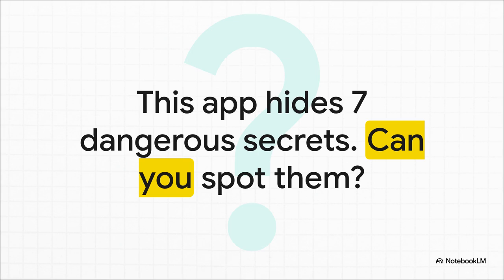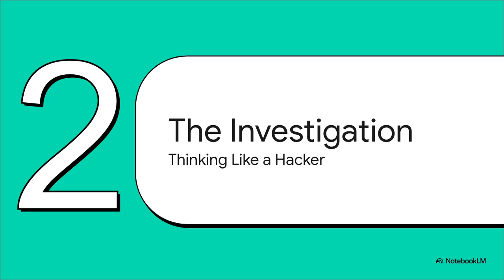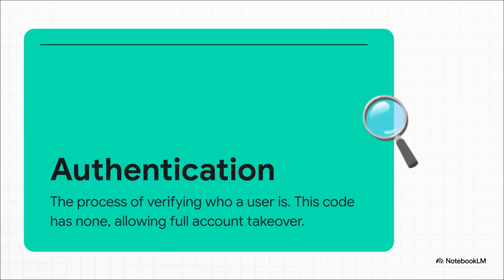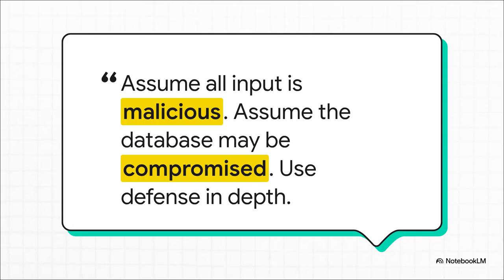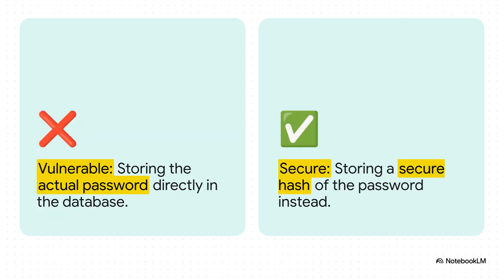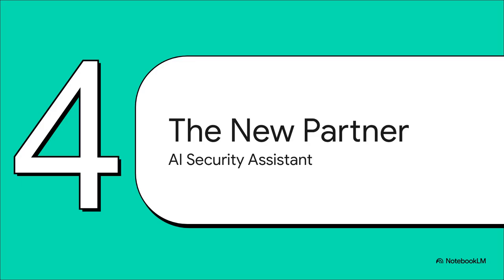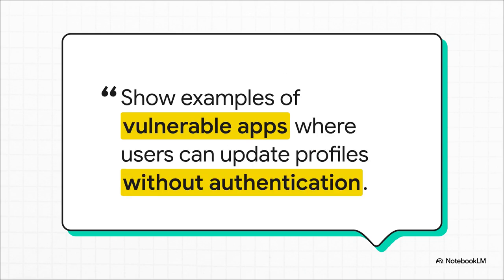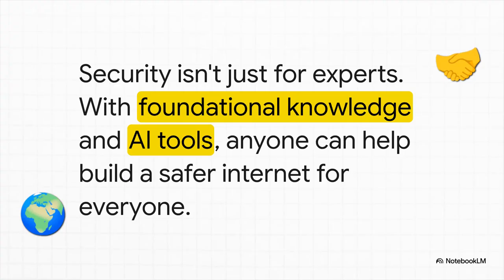AI Hacks to Fortify Any Android App — Stop Hackers Before They Strike (2025 Guide)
Stop waiting for data breaches to happen. Every untested feature, every unencrypted field, every lazy network call is a hacker’s dream.

In this video, I’ll show you exact AI prompt engineering tricks to:
✅ Spot hidden Android vulnerabilities instantly
✅ Simulate hacker attacks safely
✅ Protect storage, WebViews, and network calls
✅ Build threat models before hackers do

Whether you’re an app developer, ethical hacker, or security tester, this method will give you X-ray vision into your Android security — in minutes, not days.

💬 Want my private Android Security Prompt Cheat Sheet? Drop a “🔒” in the comments — I’ll DM it straight to you. Only sending it to the first 50 people.

ডেটা ব্রিচ ঘটার অপেক্ষা বন্ধ করুন।
প্রতিটি অযাচাইকৃত ফিচার, প্রতিটি এনক্রিপ্ট না-করা ফিল্ড, প্রতিটি অবহেলিত নেটওয়ার্ক কল — এগুলো হ্যাকারদের স্বপ্নের মতো।

এই ভিডিওতে আমি আপনাকে দেখাবো ঠিক কীভাবে AI প্রম্পট ইঞ্জিনিয়ারিং ট্রিকস ব্যবহার করে:
✅ লুকানো অ্যান্ড্রয়েড দুর্বলতা মুহূর্তেই খুঁজে বের করা
✅ নিরাপদভাবে হ্যাকার আক্রমণ সিমুলেট করা
✅ স্টোরেজ, WebView এবং নেটওয়ার্ক কল সুরক্ষিত রাখা
✅ হ্যাকারদের আগেই থ্রেট মডেল তৈরি করা

আপনি হোন অ্যাপ ডেভেলপার, এথিক্যাল হ্যাকার, বা সিকিউরিটি টেস্টার — এই পদ্ধতিতে আপনি মিনিটের মধ্যে আপনার অ্যান্ড্রয়েড অ্যাপের নিরাপত্তা নিয়ে এক্স-রে ভিশন পেয়ে যাবেন, দিনের পর দিন নয়।

💬 আমার প্রাইভেট অ্যান্ড্রয়েড সিকিউরিটি প্রম্পট চিট শিট চান? কমেন্টে একটি “🔒” দিন — আমি আপনাকে সরাসরি DM করব। প্রথম ৫০ জনকেই পাঠানো হবে।